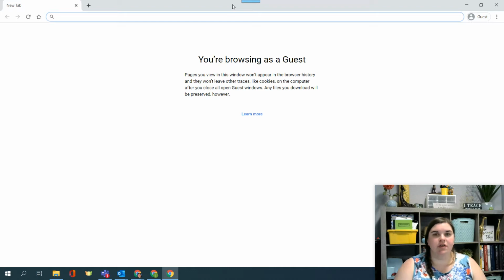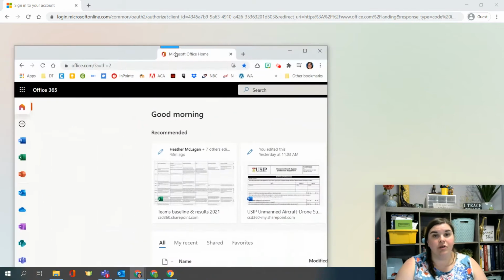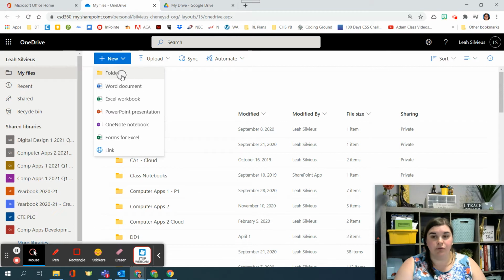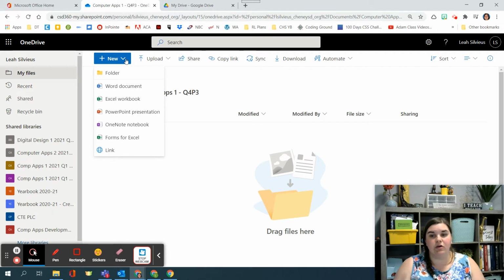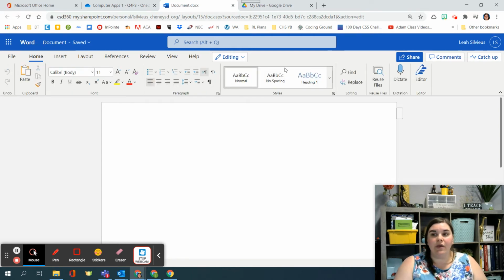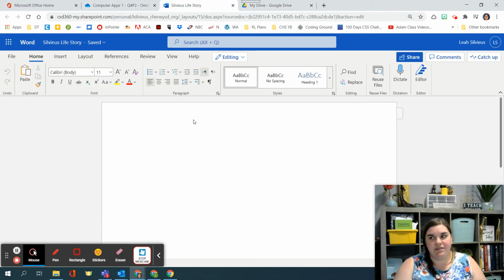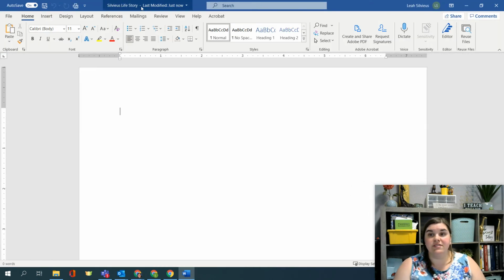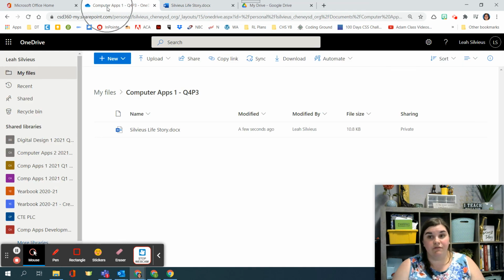OneDrive, Organizing Your Files, & Accessing Files in the Desktop Version